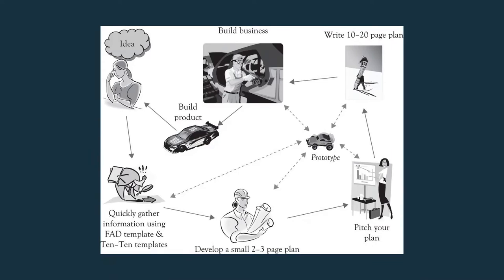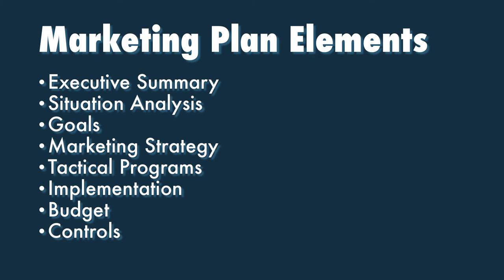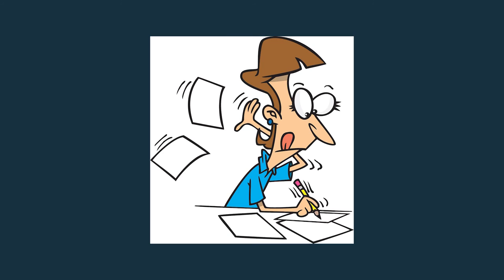Small Business Management: Unit 3 Review & Unit 4 Introduction